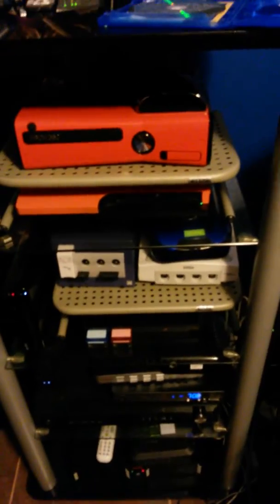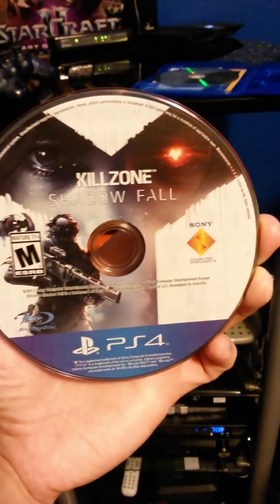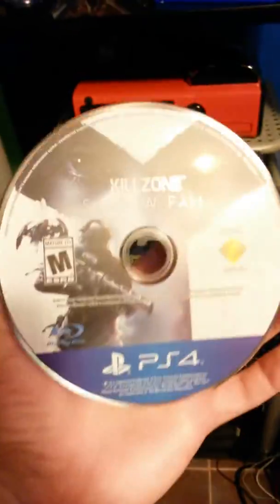PS4 game in a PS3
I put killzone shadow fall in my PS3 slim